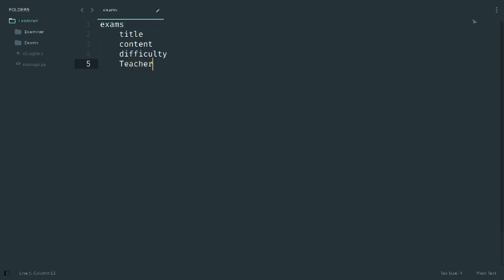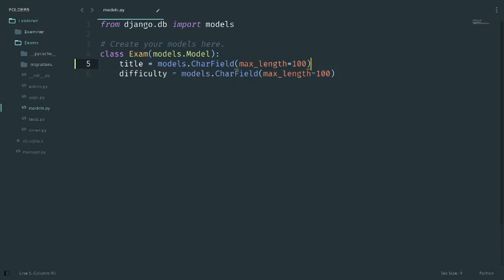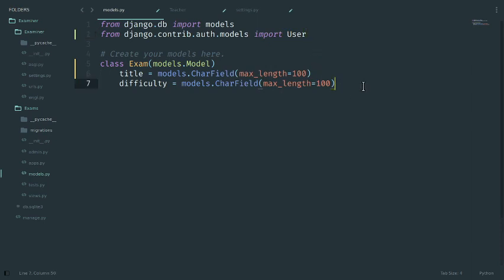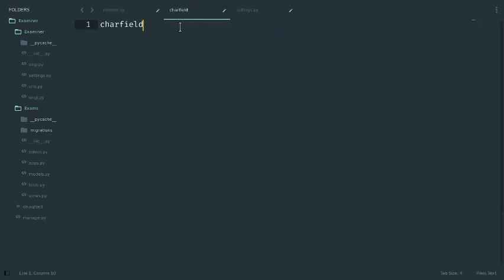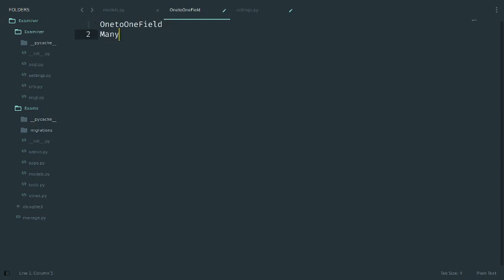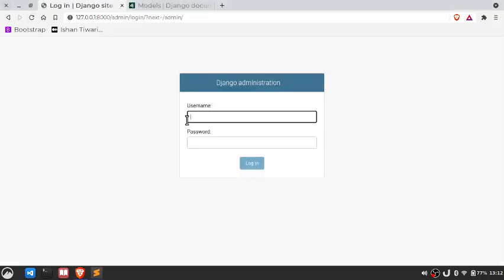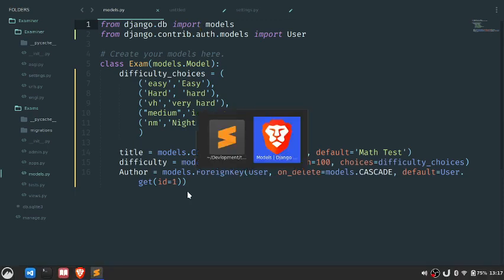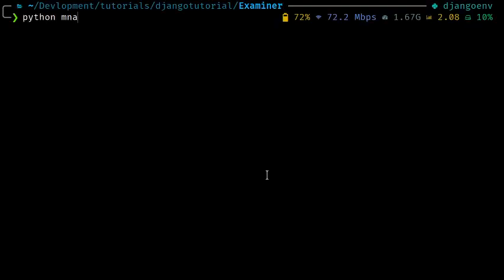Django Tutorial | part 2 | Creating models with choice field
In this video we will be explaining you more about models and fields.